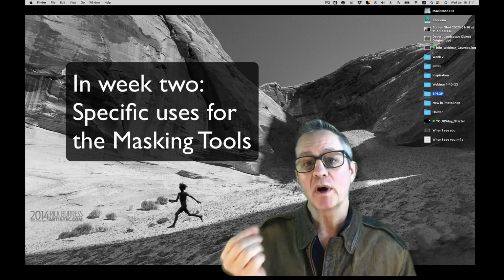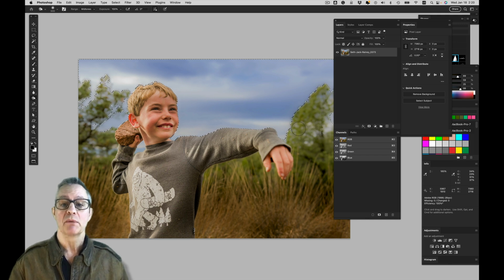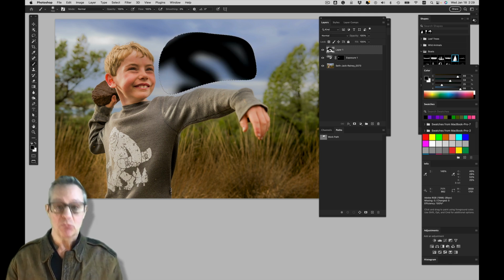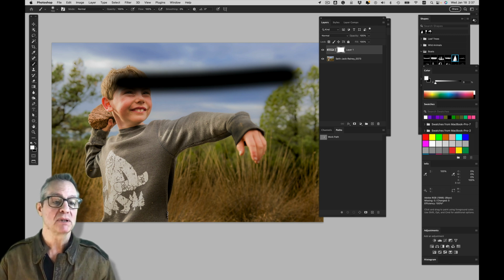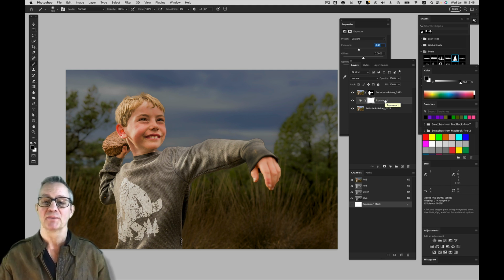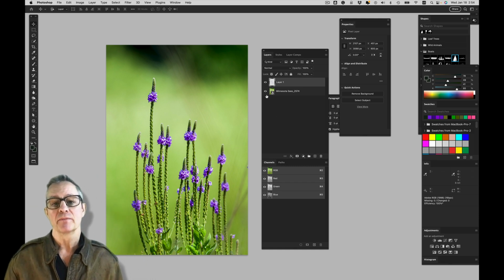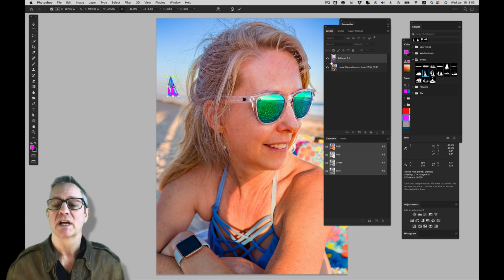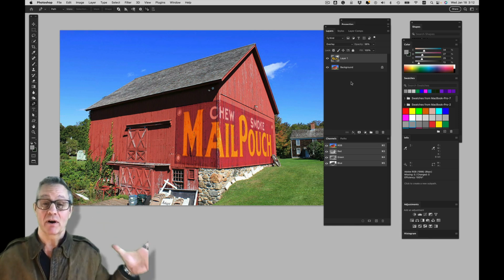Lesson 1, Bonus Video 3: The Masking Feature List in Photoshop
Intro & Week 1:
Photoshop’s Super Power
•The Masking Feature List in Photoshop